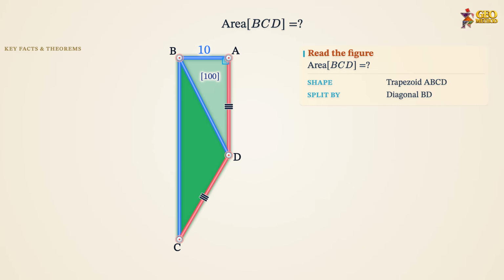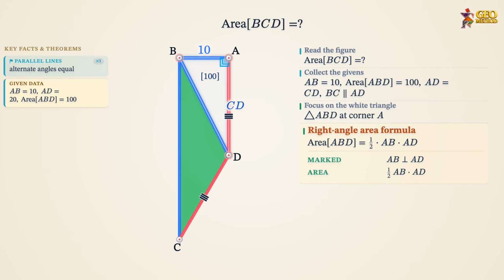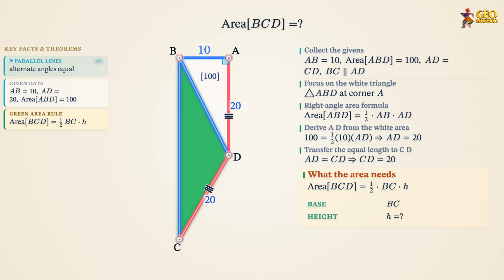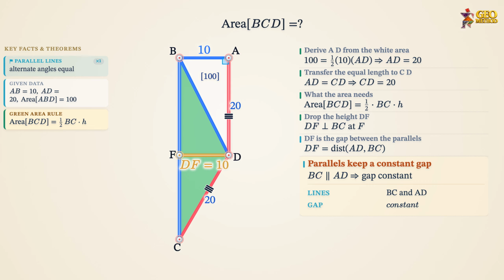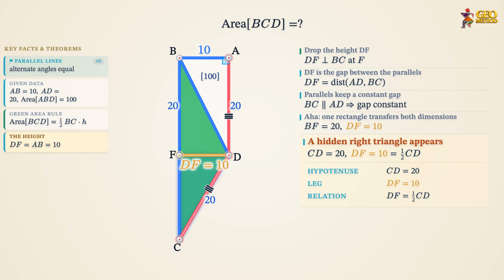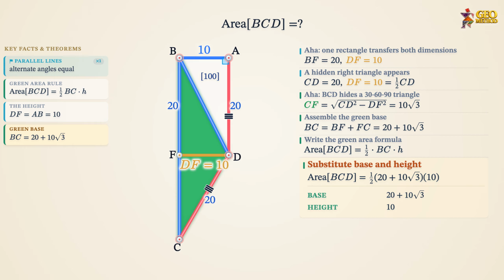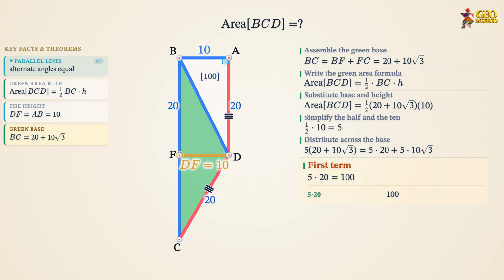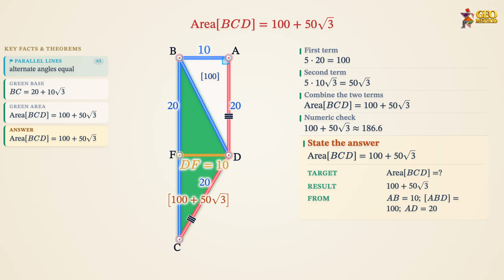Can you find area of the Green shaded Triangle? | GeoMethod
A full GeoMethod walk-through: Can you find area of the Green shaded Triangle.
We read the figure, build the key relations step by step, and finish with the exact answer 100+50sqrt{3}.

00:00 Problem: Area[BCD] = ?
00:45 Collect the givens
01:35 Derive A D from the white area
02:20 Drop the height DF
03:21 Aha: one rectangle transfers both dimensions
03:53 Aha: BCD hides a 30-60-90 triangle
04:39 Substitute base and height
05:10 Distribute across the base
05:43 Combine the two terms
06:21 Result: Area[BCD] = 100+50√3